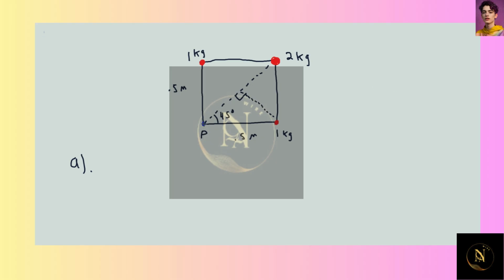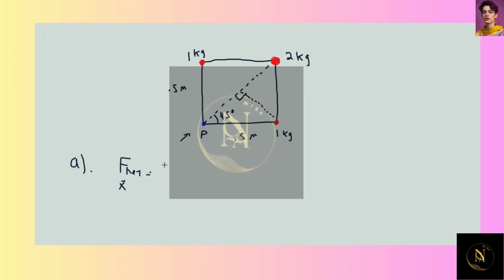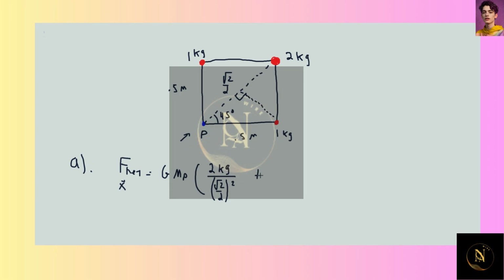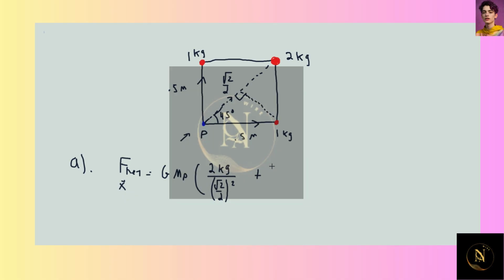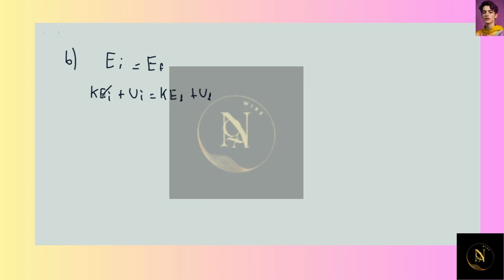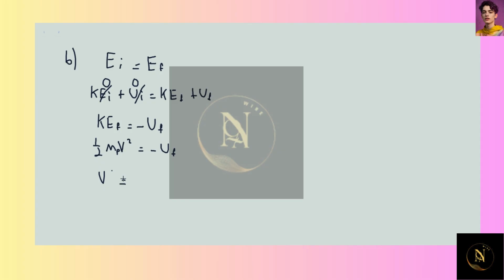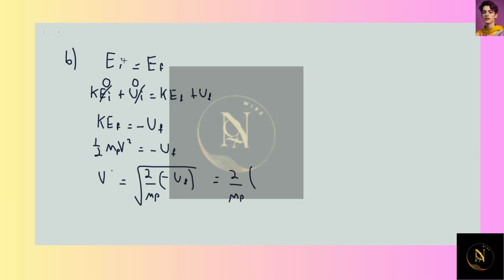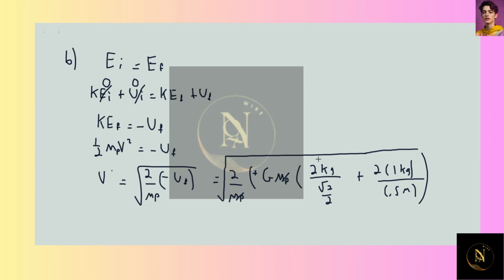Three uniform spheres are fixed at the positions shown in (a) What are the magnitude and direction o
Three uniform spheres are fixed at the positions shown in (a) What are the magnitude and direction of the force on a 0.0150-kg particle placed at ? (b) If the spheres are in deep outer space and a 0.0150-kg particle is released from rest 300 m from the origin along a line 45 below the -axis, what will the particle's speed be when it reaches the origin? Figure P13.43 (FIGURE CAN'T COPY)